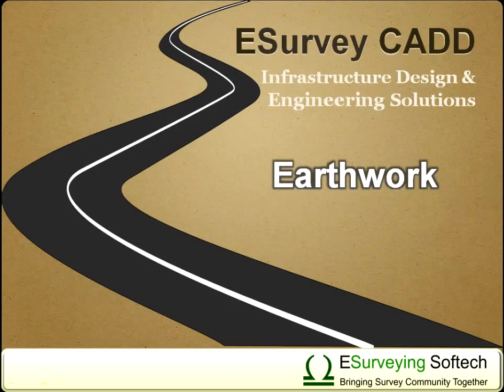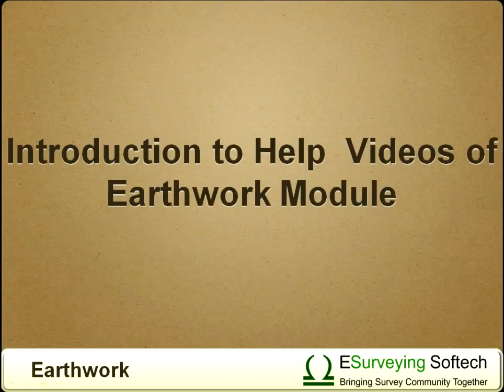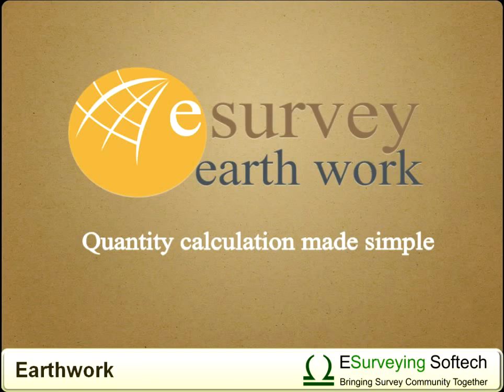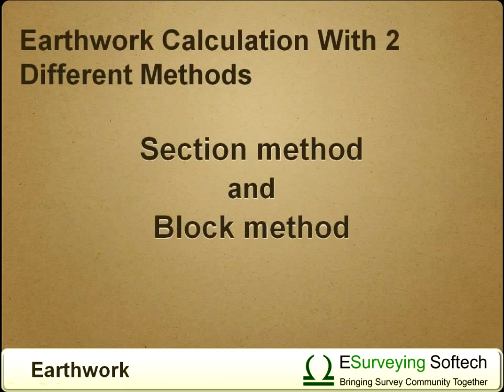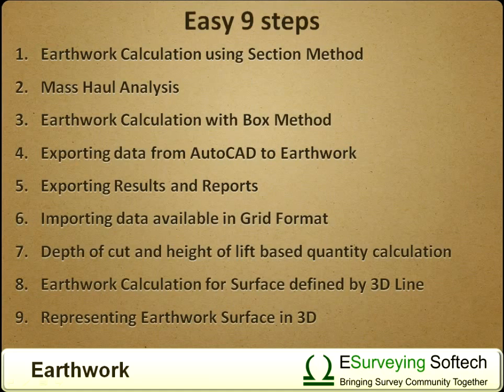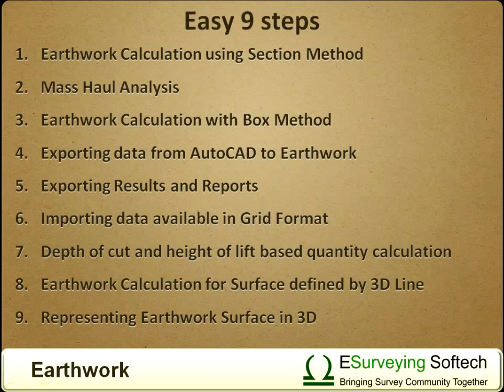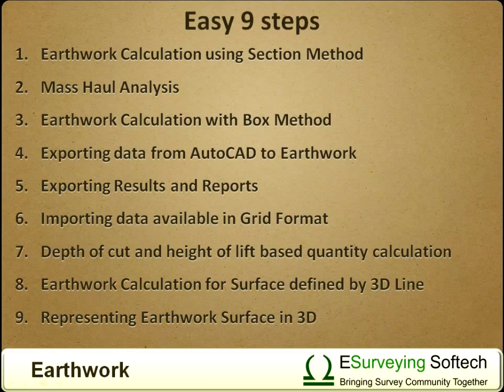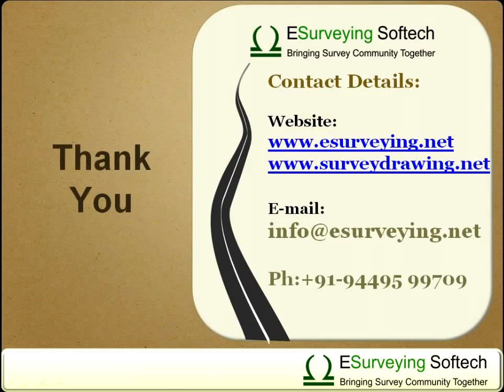Earthwork Calculation Software Tutorial - Index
ESurvey Earthwork Module Tutorial Index. ESurvey Earthwork offers one of the easiest methods to calculate earthwork Quantities in Infrastructure Engineering Projects.

Earthwork Calculation Software Help
Introduction to Help  Videos of Earthwork Module

Hello everyone, welcome to the series of videos on E Survey Earthwork. In this series of help videos, you will learn how easily you can do an earthwork calculation of various sites either with a fixed formation level or between two surfaces.

Earthwork software will do the earthwork calculation with 2 different methods that is section method and block method. All these procedures are defined extensively in a set of 9 help videos.
1. Earthwork Calculation using Section Method
2. Mass Haul Analysis
3. Earthwork Calculation with Box Method
4. Exporting data from AutoCAD to Earthwork
5. Exporting Results and Reports
6. Importing data available in Grid Format
7. Depth of cut and height of lift based quantity calculation
8. Earthwork Calculation for Surface defined by 3D Line
9. Representing Earthwork Surface in 3D

In the next video, you will learn how to do earthwork calculations with Section Method.